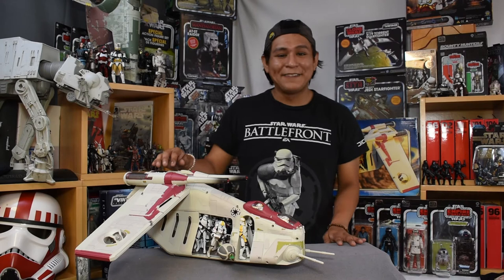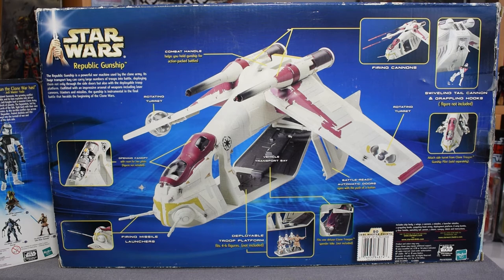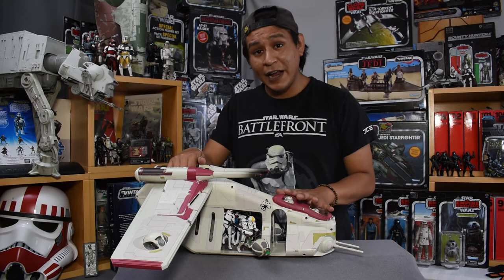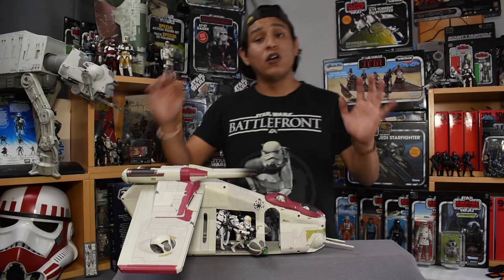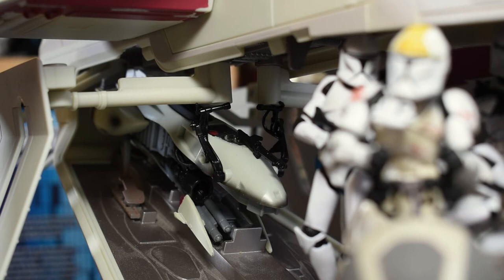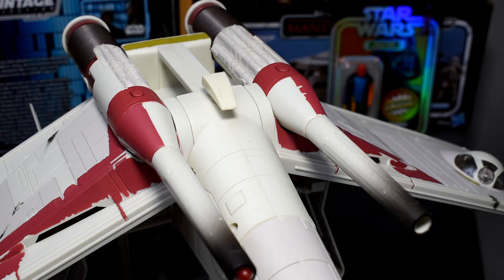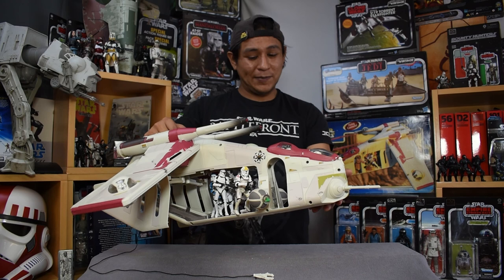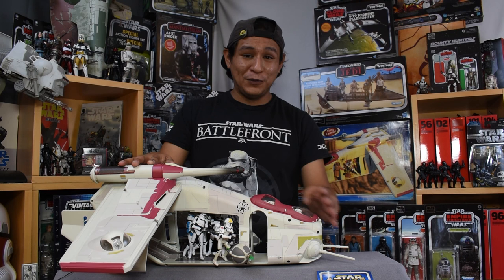2002 Star Wars Saga Collection Republic Gunship | 3.75" Scale Vehicle Review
The Republic Gunship is a powerful war machine used by the clone army. Its huge transport bay can carry large numbers of troops into battle, deploying them not only through the side doors but also with the deployable troop platform. Outfitted with an impressive arsenal of weapons including laser cannons, blasters and missiles, the gunship is instrumental in the final battle that heralds the beginning of the Clone Wars.